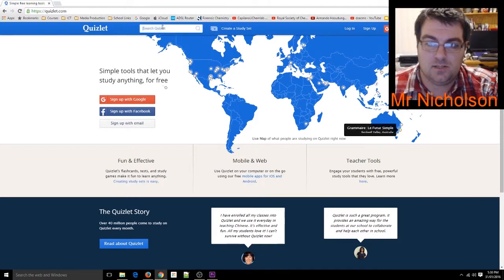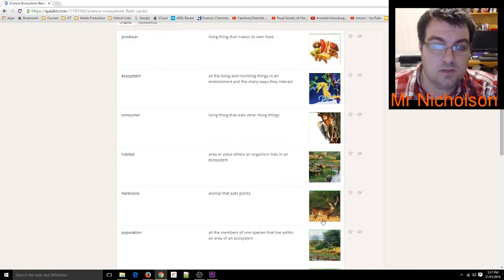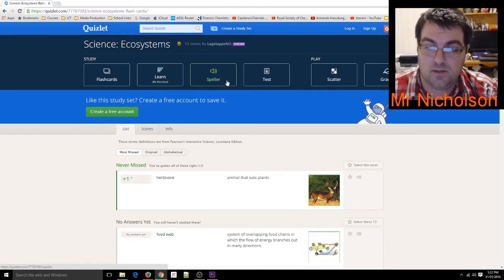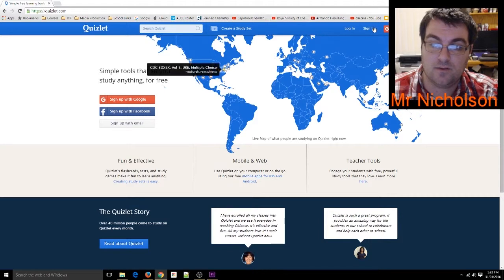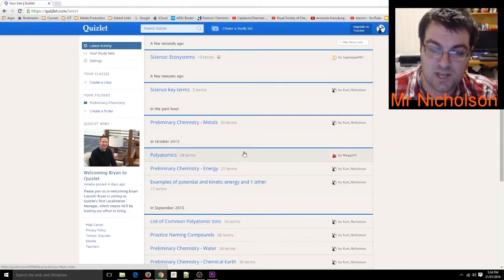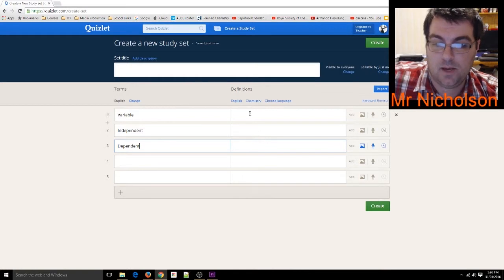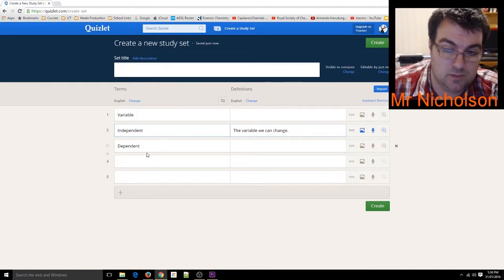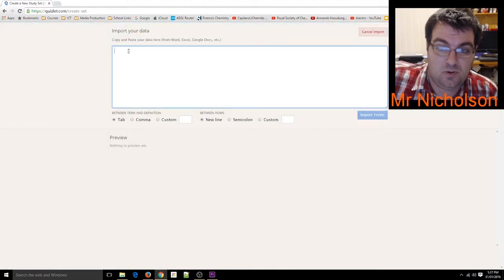What is Quizlet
A video tutorial that explains how to use Quizlet to build interactive flashcard sets.
The music in this video was provided by zircon. zirconstudios.bandcamp.com